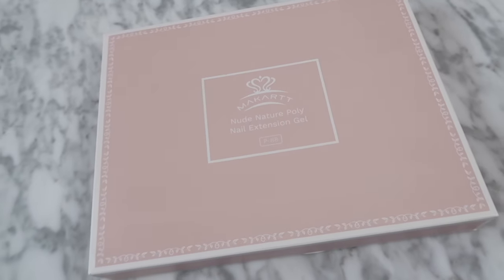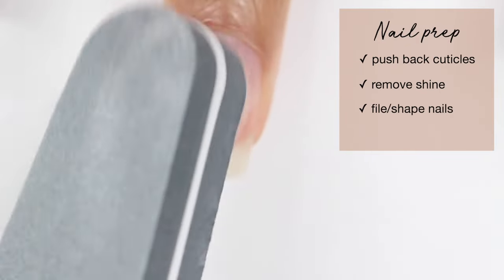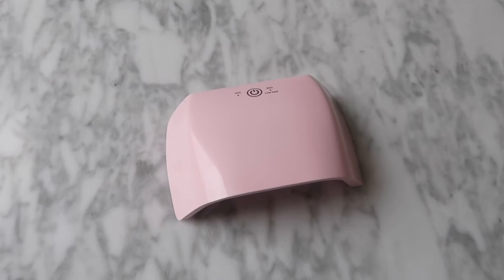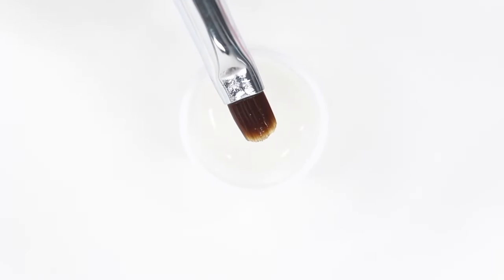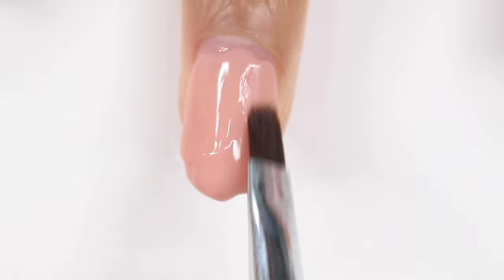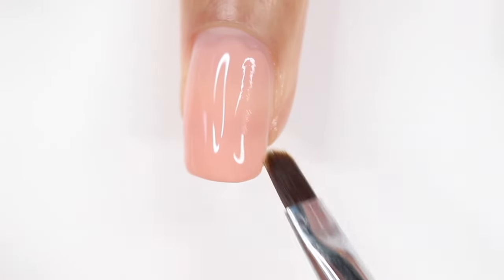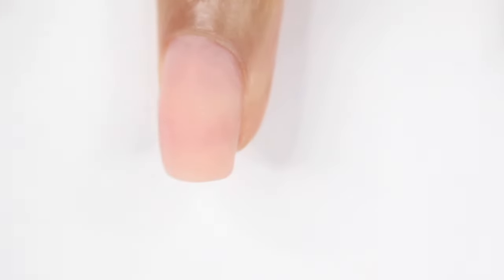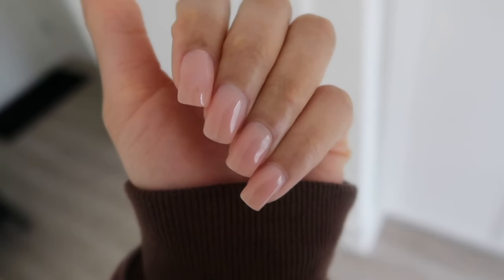EASY POLYGEL NAILS TUTORIAL | how to do polygel overlay on natural nails at home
today I partnered up with Makartt to show you how to do a polygel overlay on natural nails!

FTC: I partnered up with Makartt on this video.